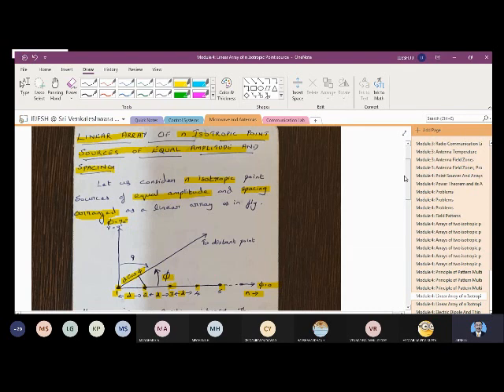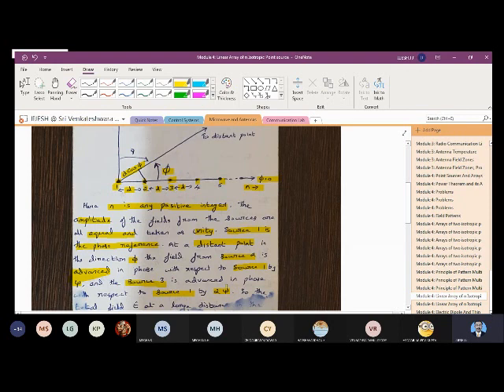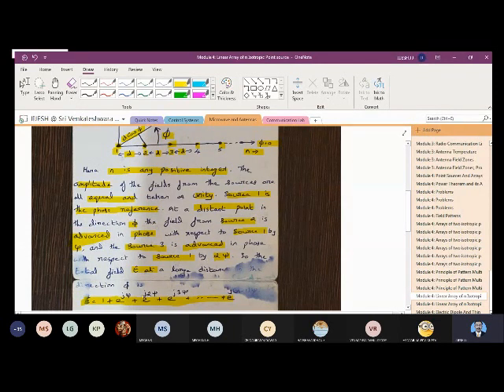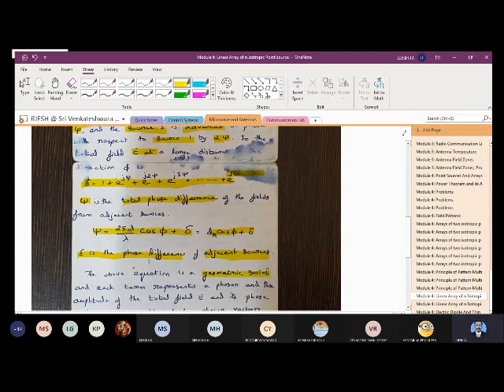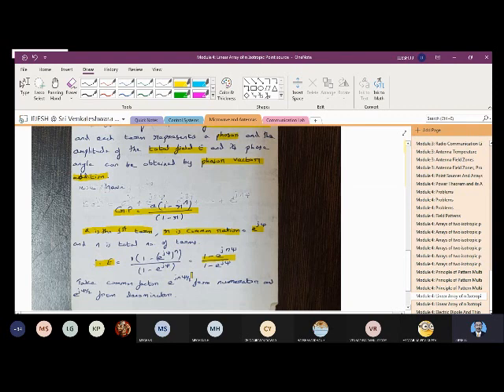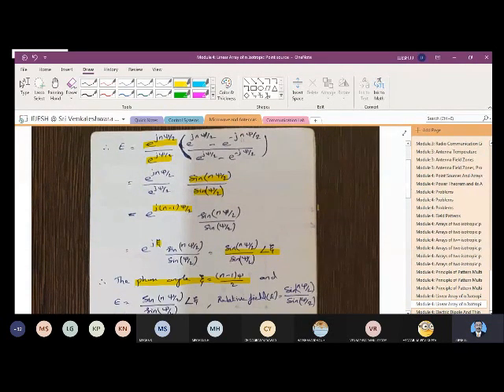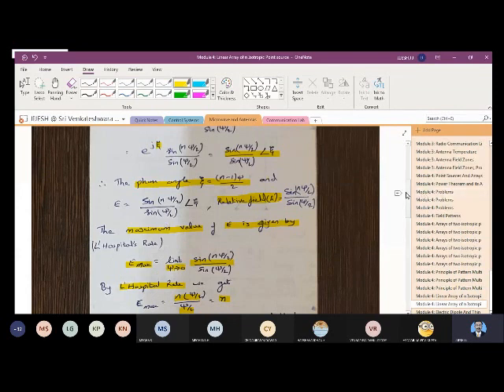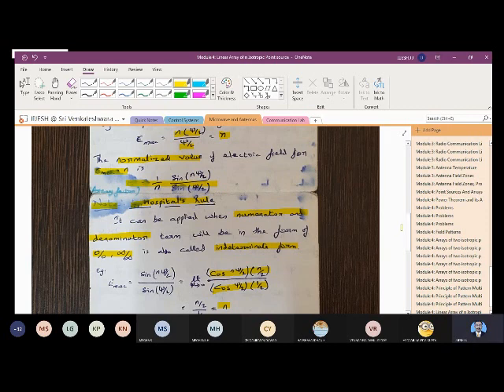MICROWAVE AND ANTENNA MODULE 4 LECTURE 7